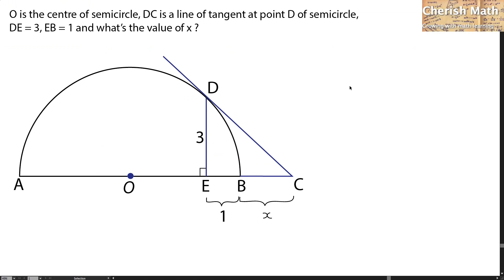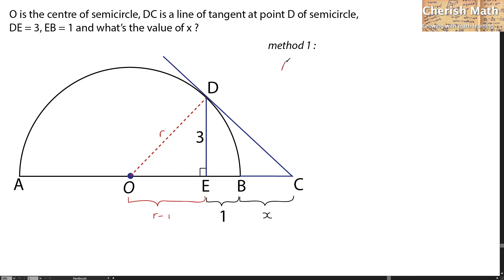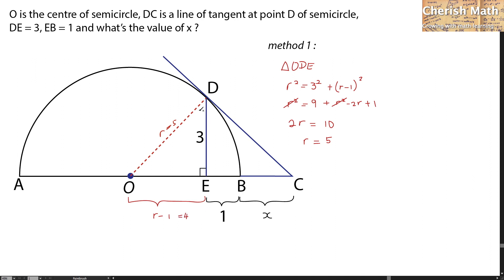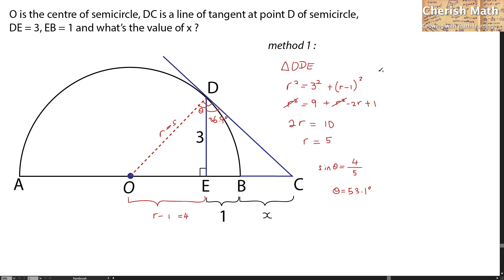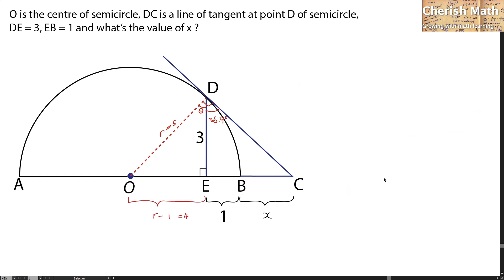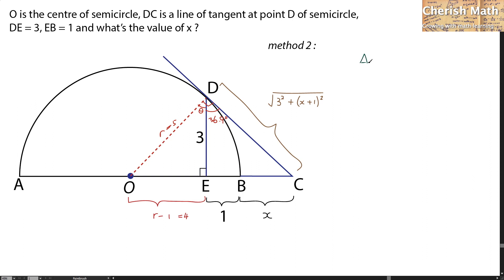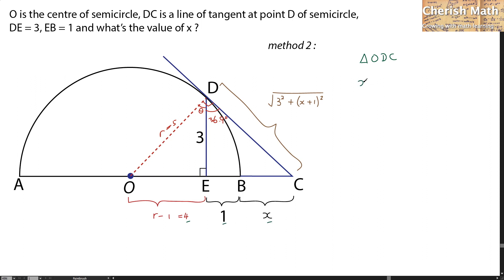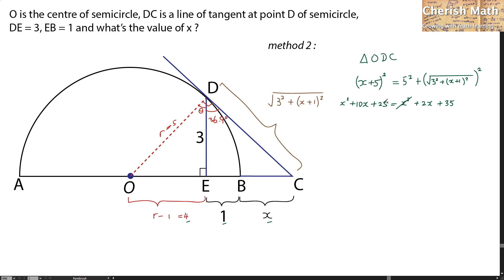Find the value of x.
Complete question:
O is the centre of semicircle, DC is a line of tangent at point D of semicircle,
DE = 3, EB = 1 and what’s the value of x ?